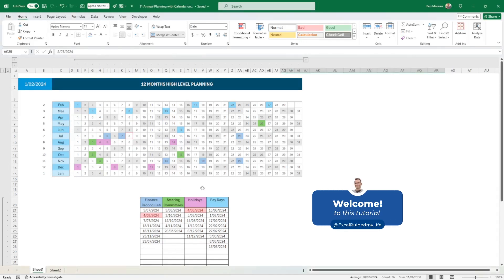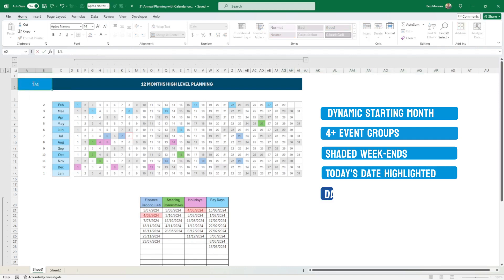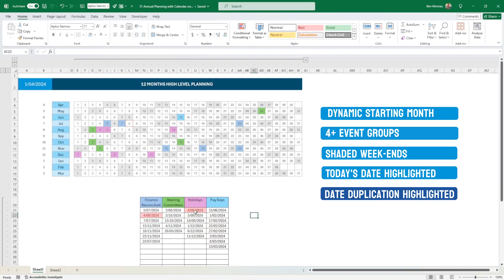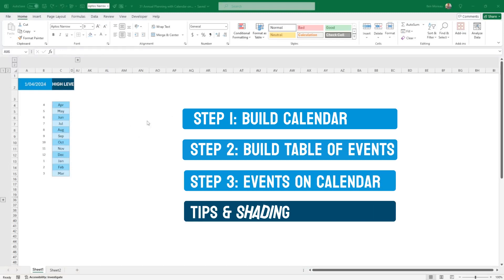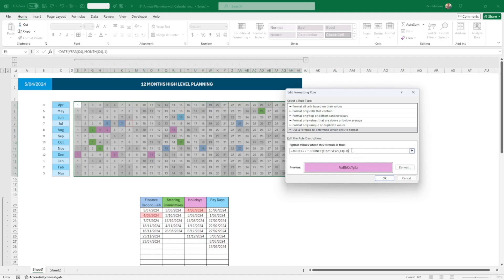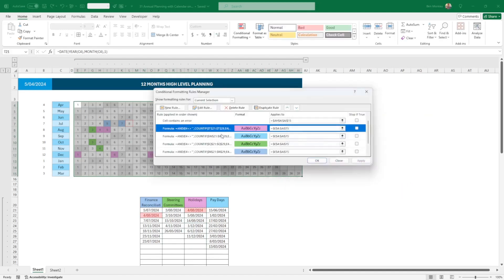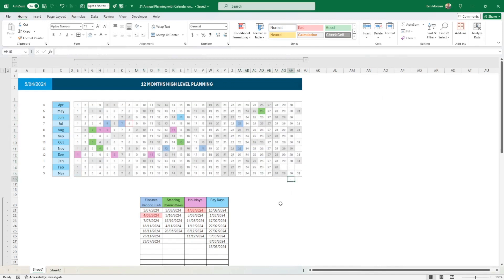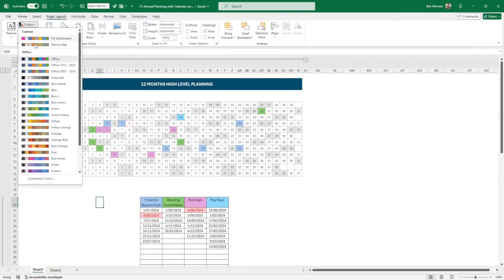Events, Tasks, Milestones in Calendar - Excel Template from List to Excel Calendar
Excel Event list visualisation. Input your events date and your events will be shown in a Calendar format.

Convert your Excel Milestones in an elegant Calendar.

Just input events or tasks dates, and visualize them on a Excel calendar.

✅ 𝙎𝙝𝙤𝙥
My new Etsy Shop